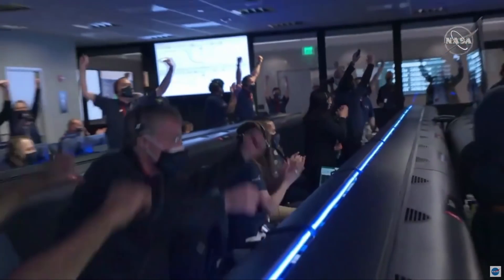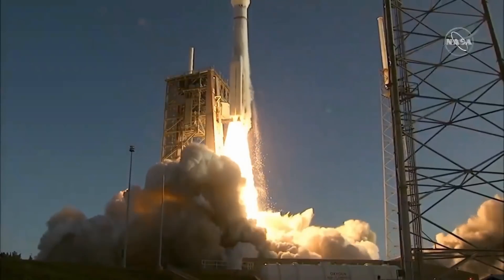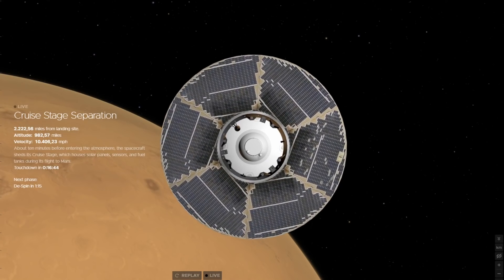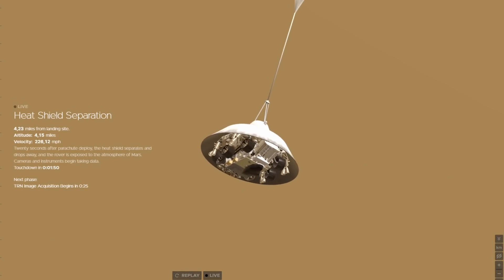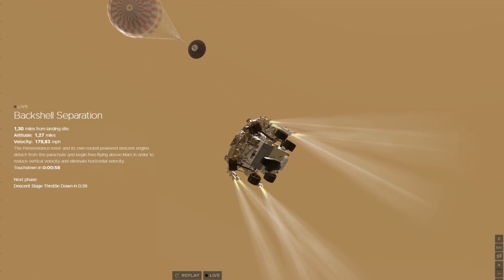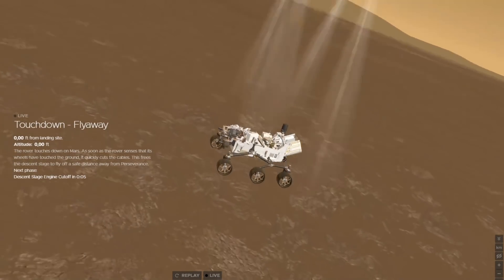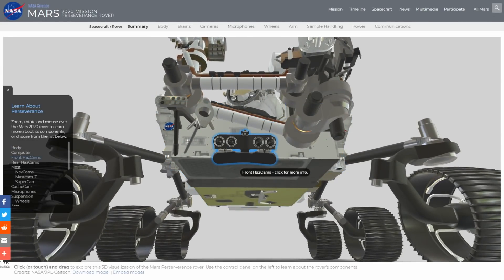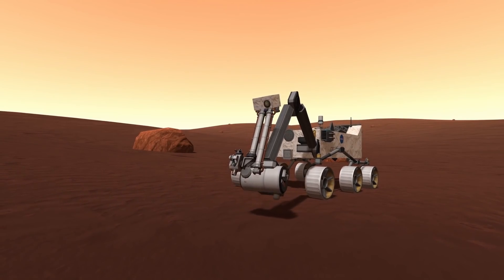Perseverance landed on Mars! How it survived the "Seven Minutes of Terror"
NASA successfully managed to land their Perseverance rover on Mars! In this video I will walk you through the steps of how the landing happened.